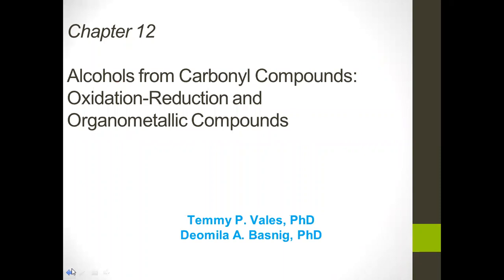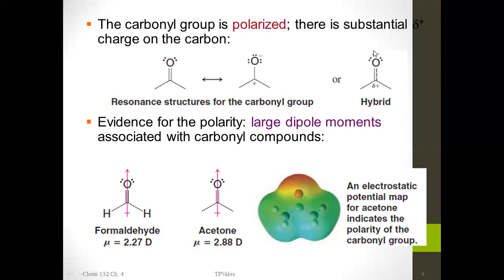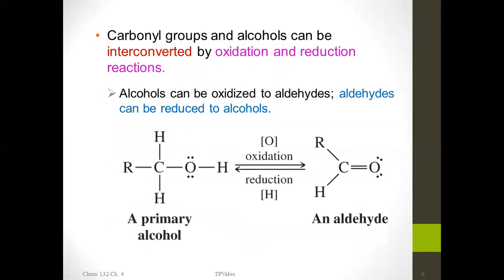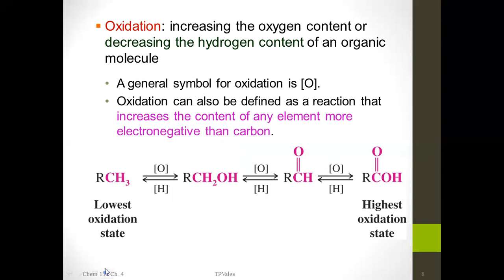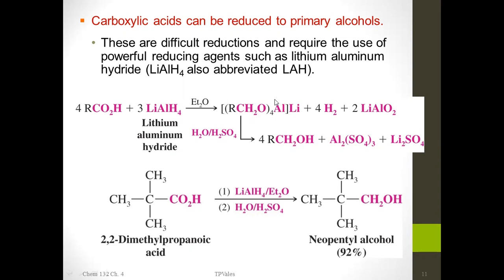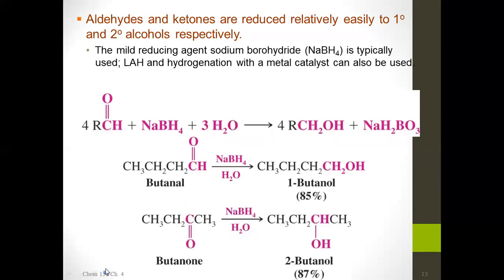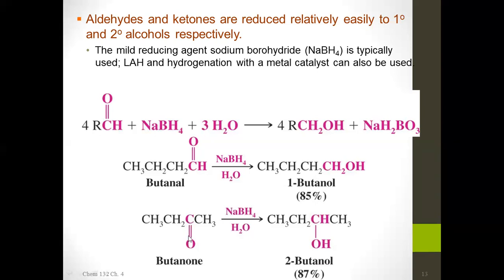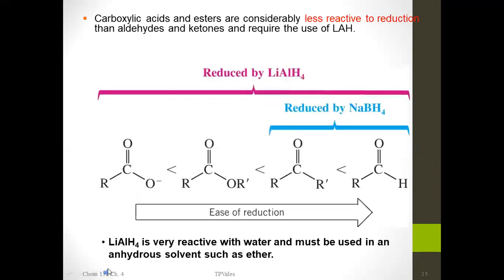Chem 131 Lecture Chapter 12 Lecture 1 (part 1)